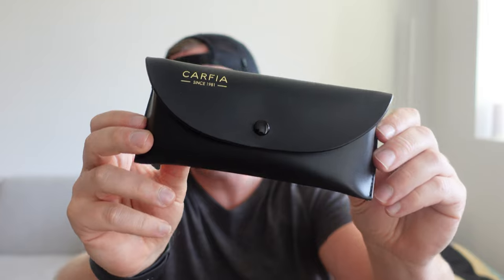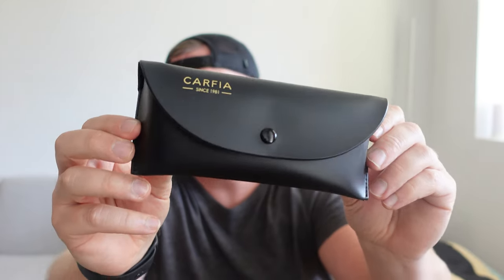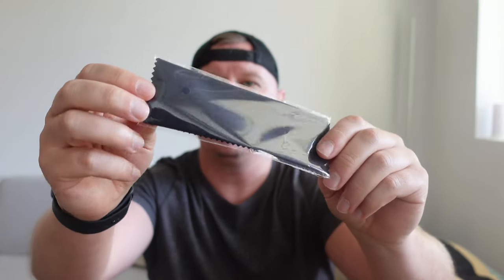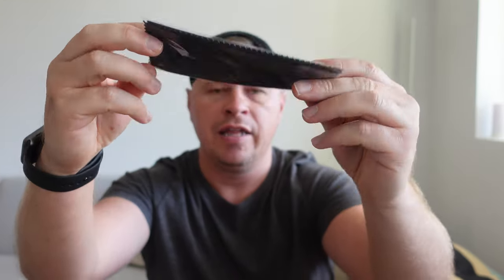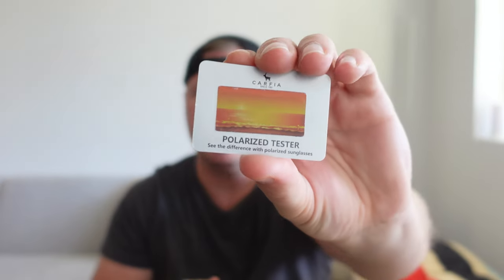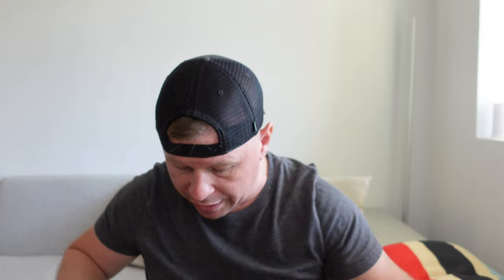Carfia Acetate Polarized Mens Sunglasses Review